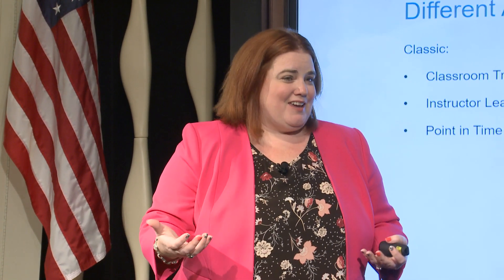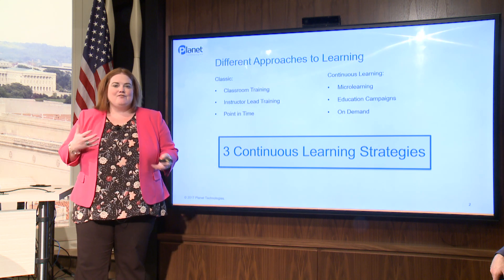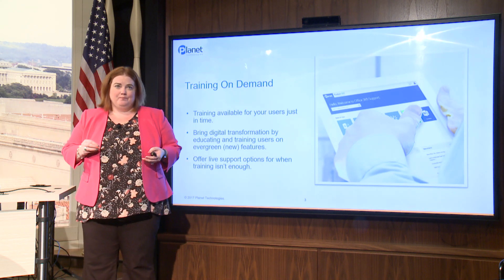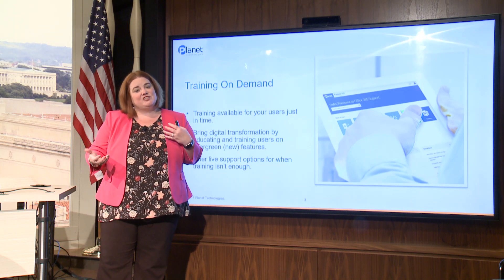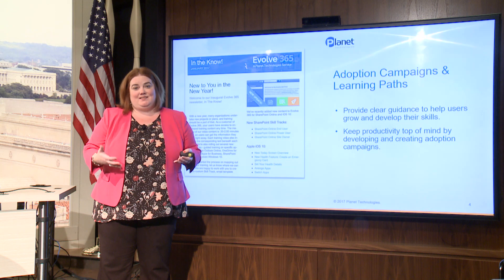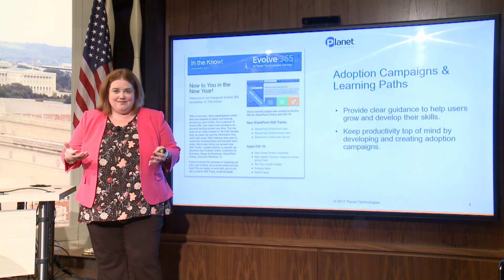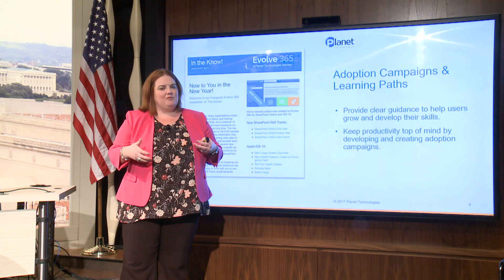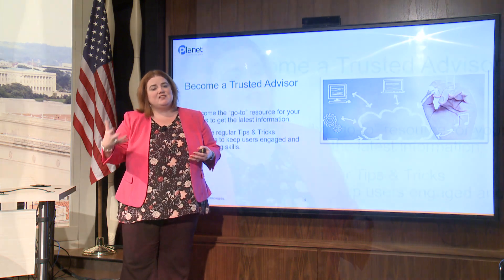Generating Long Term Value Through Continuous Learning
Have you ever considered the difference between training and continuous learning programs? How can you manage your end-users to improved productivity via self-service? Most people might just look at the two terms and think they are different ways of saying the same thing, but in reality, they define two different ways to approach learning within the organization. With the adoption of the cloud, many organizations are adjusting to a new continuous learning model and looking for ways they can continually provide information to their users over time.   Join us for this session as we highlight best practices for creating and maintaining a continuous learning environment for your users.